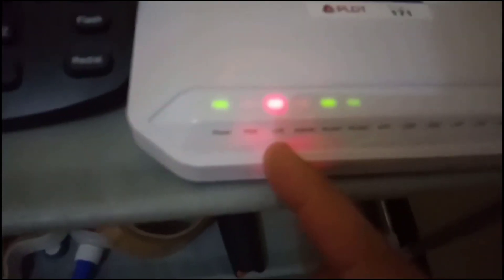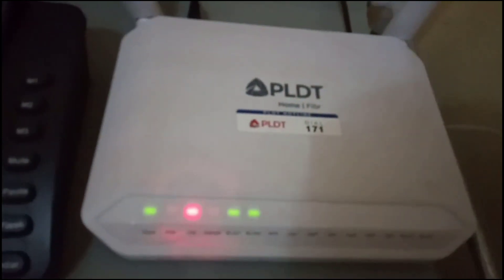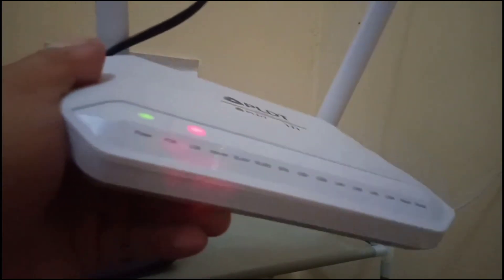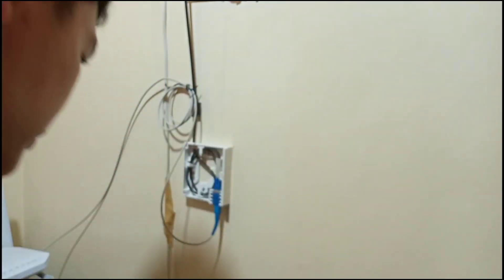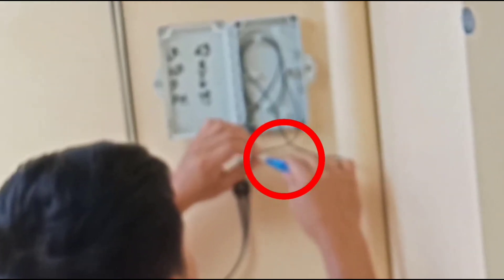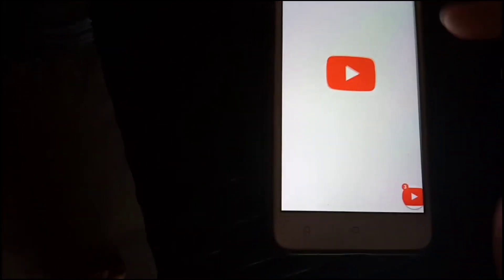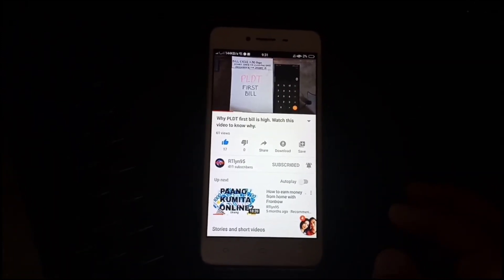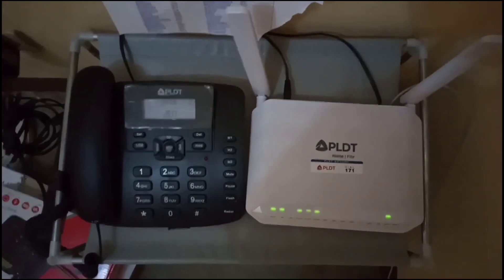How to troubleshoot red los in PLDT fiber modem?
PLDT red los troubleshooting easy steps in fixing red los in pldt fiber modem Doit yourself troubleshoot